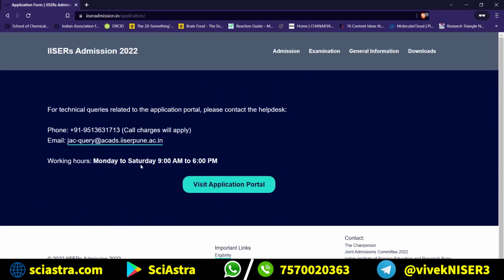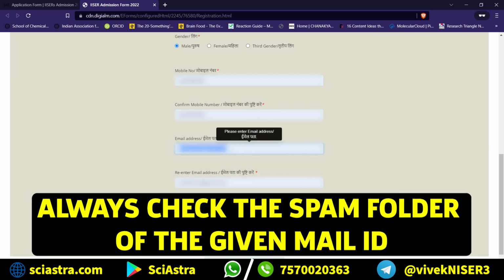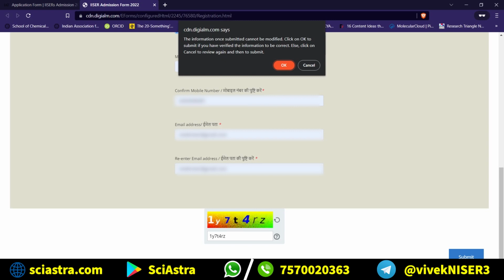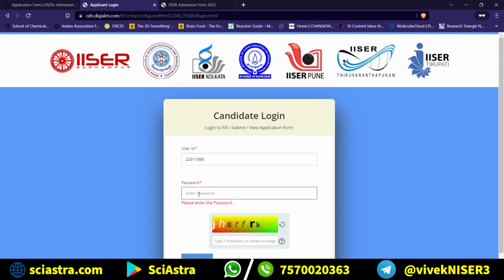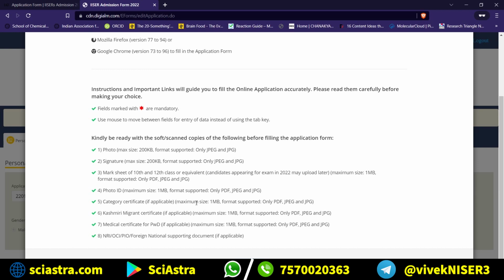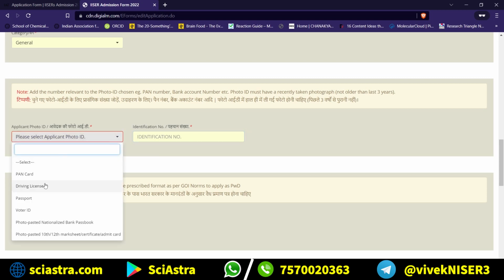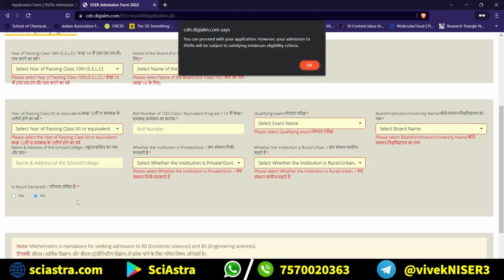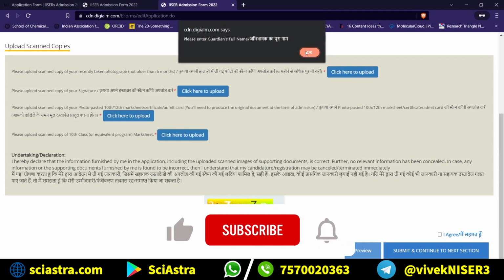IAT 2022 Application form | How to fill IAT Application form | IISER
SciAstra Support-
WhatsApp and Telegram number: 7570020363 To buy the courses download our SciAstra APP:
For App Store (Apple) (after installing the app put Org code= voaaf)

OUR COURSES:
MISSION IISER, NISER, IISc | Best Course for IAT 2022, NEST 2022, KVPY 2022❤️

More videos will be coming soon on:
How to prepare for NEST exam 2022
How to prepare for IAT exam 2022
Eligibility
Exam pattern
Important dates
How to apply for NEST exam
How to apply for IAT exam
Important chapters of NEST & IAT exams, etc

List of IISERs: iiser Pune | iiser Kolkata | iiser Mohali | iiser Bhopal | iiser Berhampur | iiser Tirupati | iiser Thiruvananthapuram